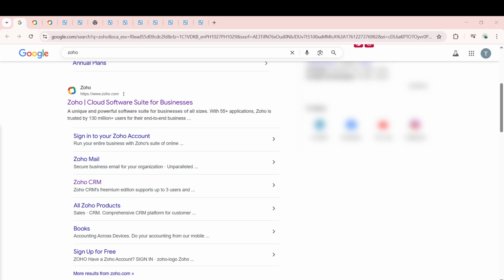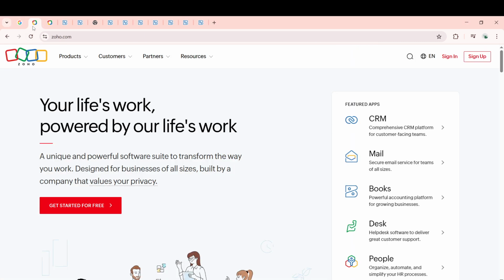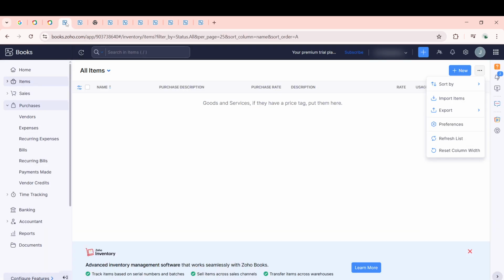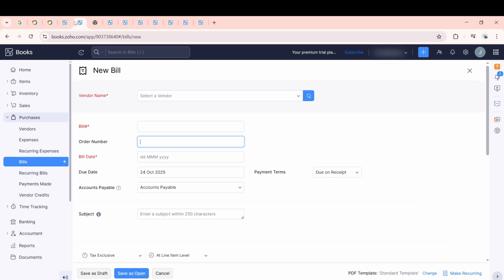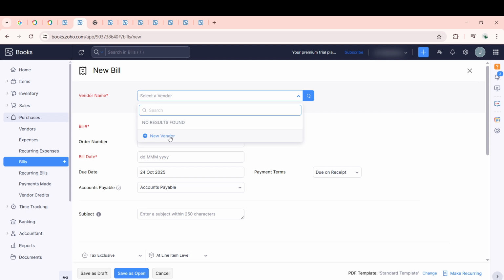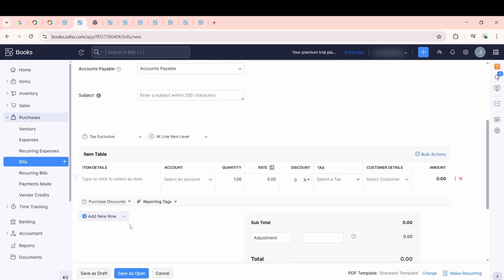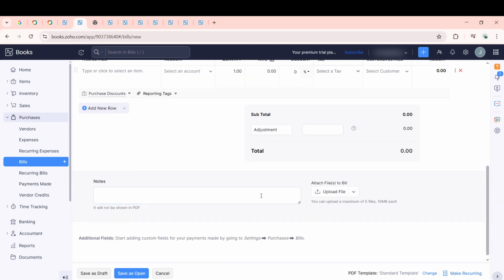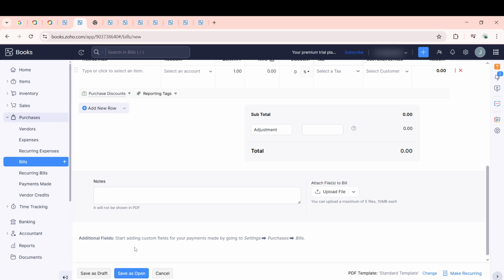How to Enter a Purchase Entry in Zoho Books | Step-by-Step Tutorial 2025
In this tutorial, you’ll learn how to enter a purchase entry in Zoho Books to record business expenses and vendor transactions. We’ll show you how to create a new purchase, add vendor details, select items or services, input quantities and rates, and apply taxes. You’ll also learn tips for managing purchase records, reconciling accounts, and keeping your financial data accurate and up-to-date.